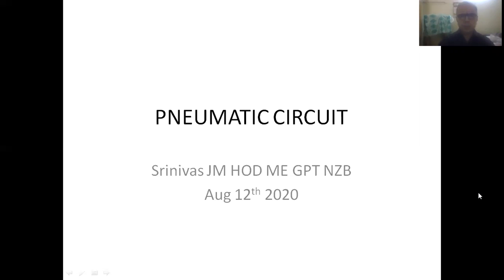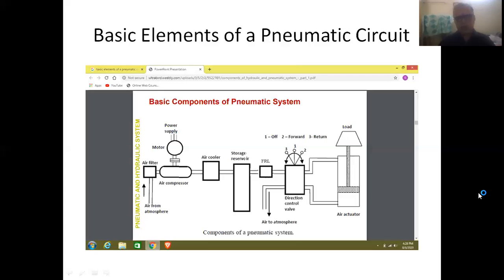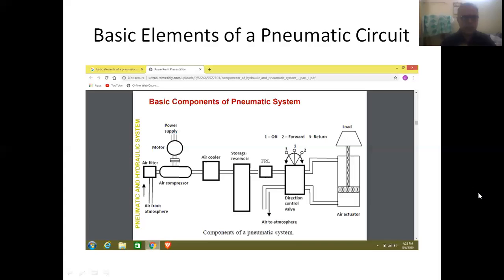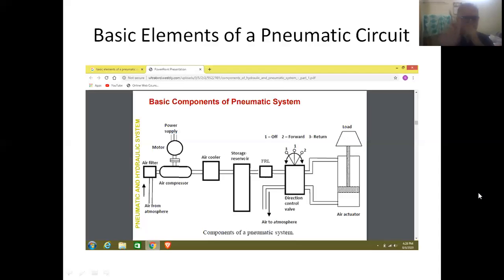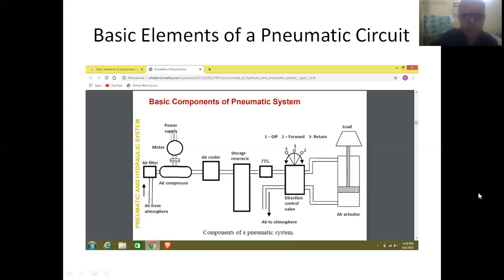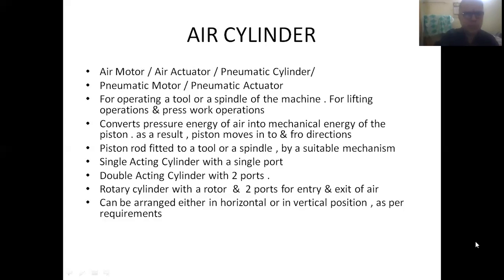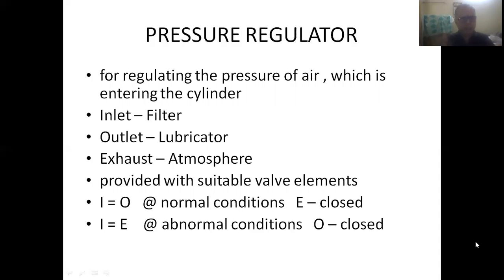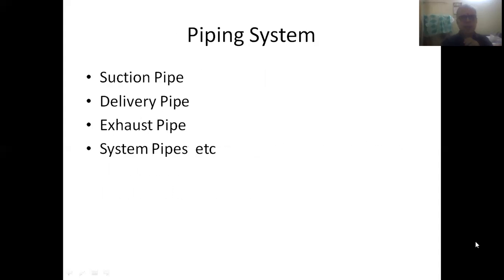Elements of PNEUMATIC CIRCUIT VIDEO 12th Aug 2020 JMS